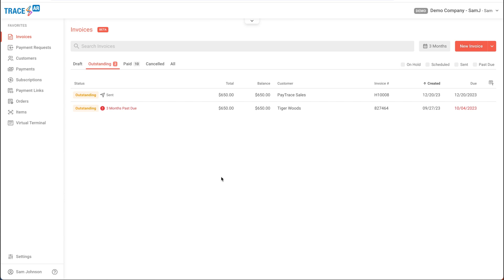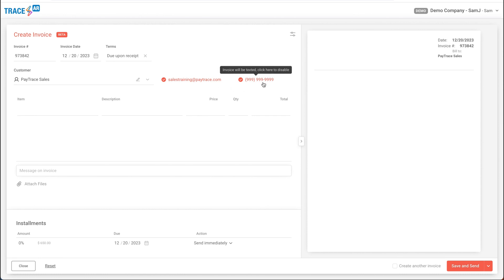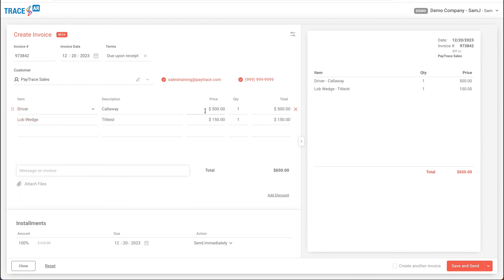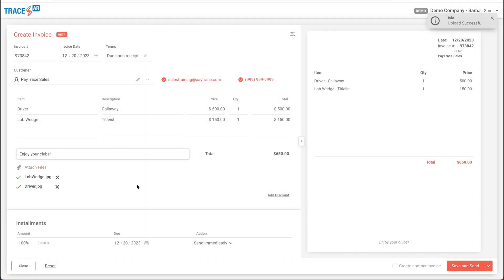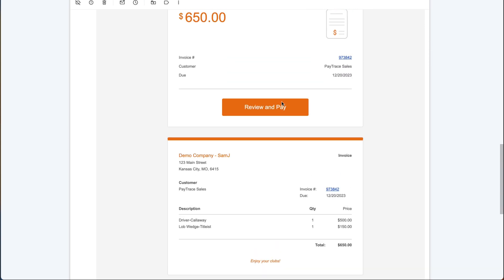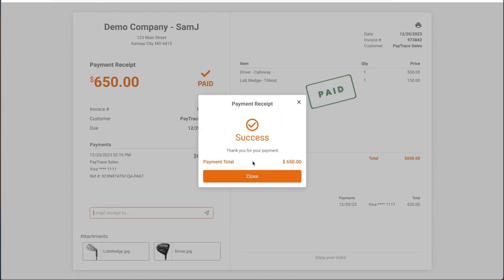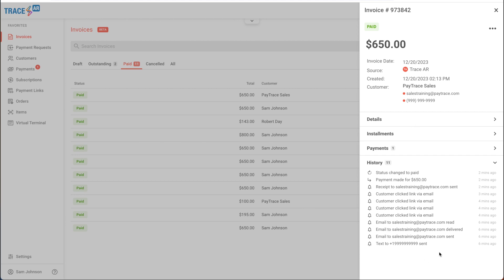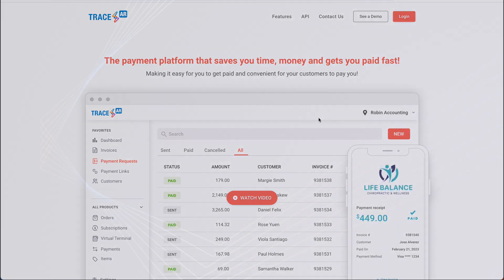Automate your Accounts Receivables with Trace AR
Digitizing your invoicing process makes it easier for your clients to pay, and helps you get paid faster. Join us for a demo that shows how AR automation can help your business eliminate manual work, cut costs, and become more efficient.